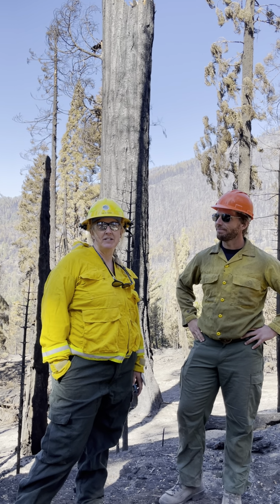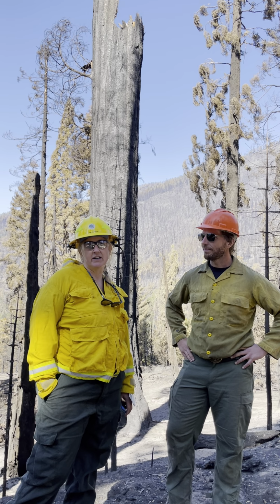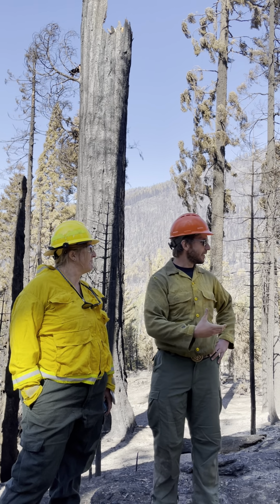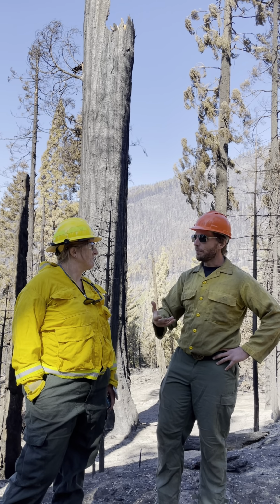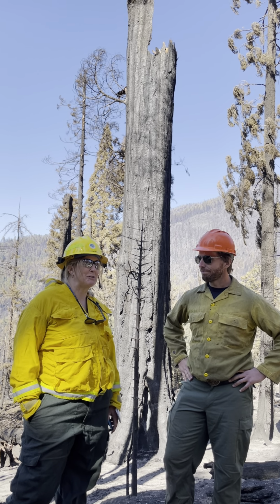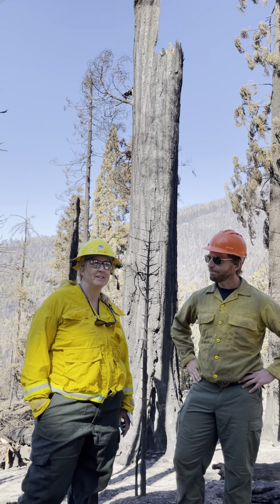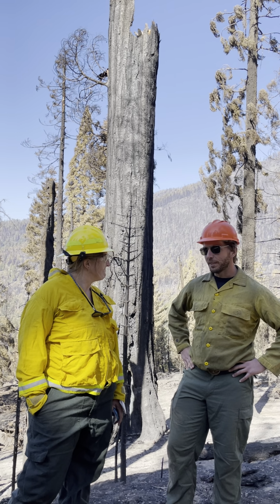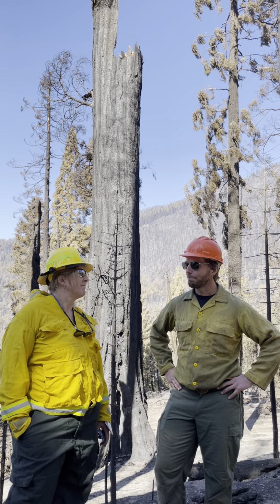Surveying Windy Fire damage at League's Red Hill property, Oct. 2021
Provided an opportunity to visit one of the giant sequoia groves affected by the Windy Fire before the first major storms cut off access for the winter, League staff on Oct. 15 briefly toured the organization’s 160-acre property within the Red Hill grove.

The team confirmed that 100% of the property experienced wildfire during the Windy Fire, and that much of the property burned at either high-severity or the high-end-of-moderate severity. Access to the interior of the property was limited, but staff observed a number of dead monarch giant sequoia amid others that survived the fire.